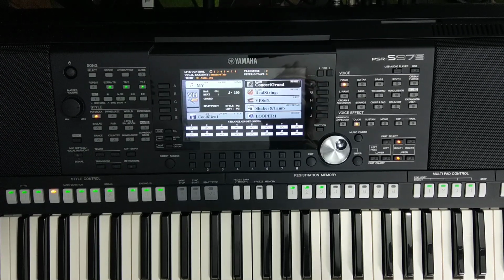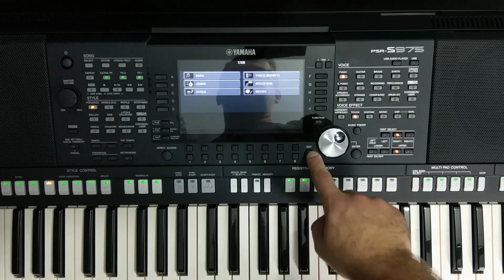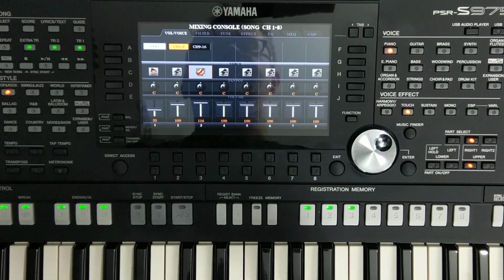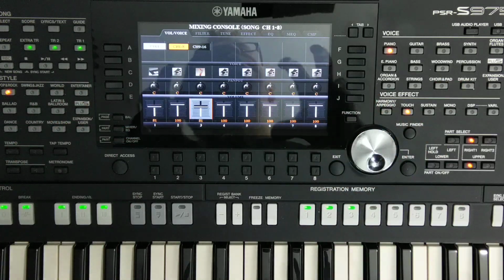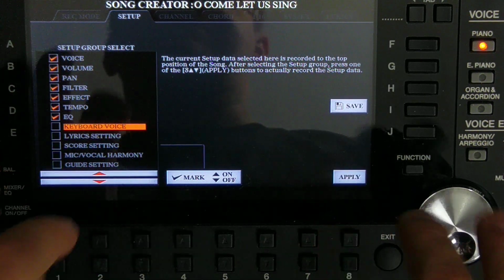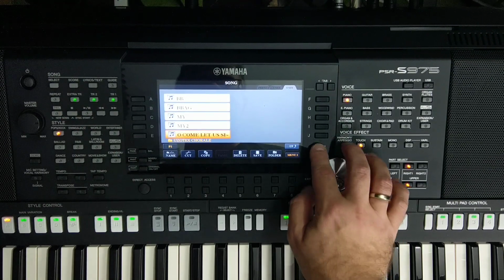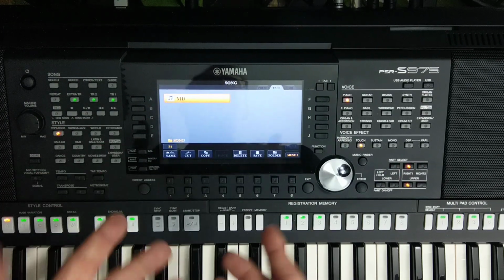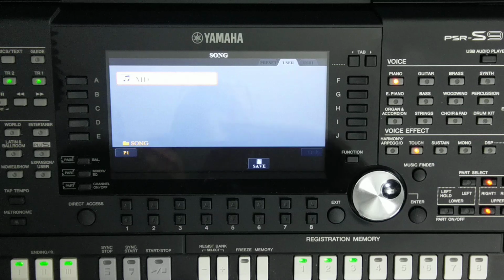How to revoice MIDI file and save as new song Yamaha Keyboard - Mixing console and Song creator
If you want to know how to change voices in MIDI file and save as new song using Yamaha Keyboard Tyros / Genos / PSR or SX series - this tutorial is for you.

This video has been created as a result of viewer request.
In this video you will also find out:
- How to load a MID file from PC to Yamaha keyboard
- How to chceck wchich MIDI channels are occupied and which are available
- How to revoice selected channel and change to other voice / sound
- How to apply changes  in Mixing Console Song Part
- How to use Song creator and setup
- How to apply changes and save song as new file

Regard It was BB Walker / see you later